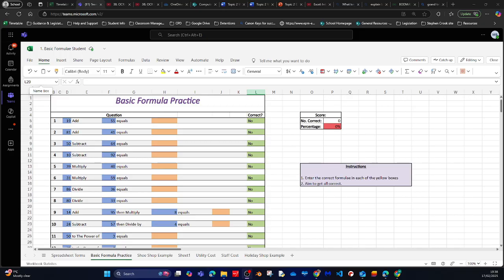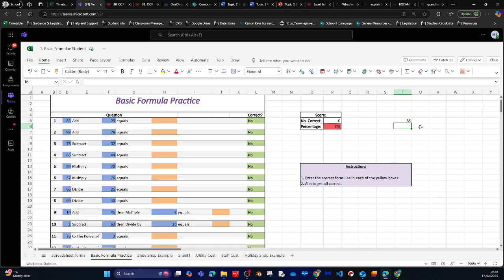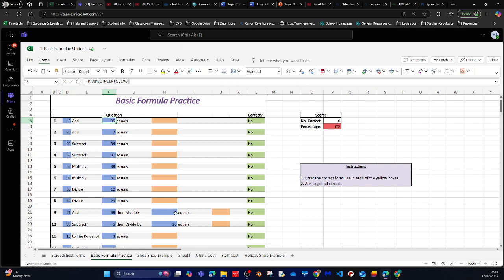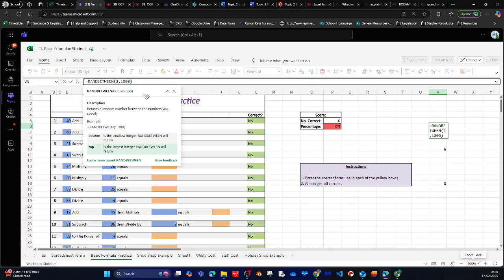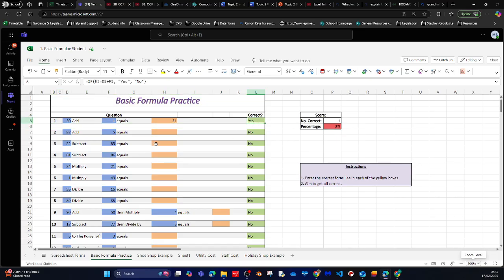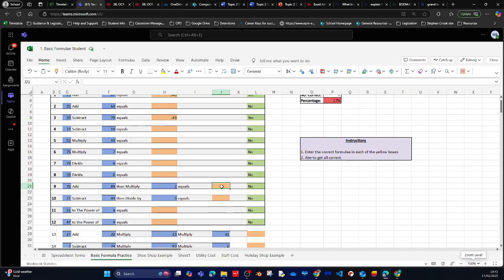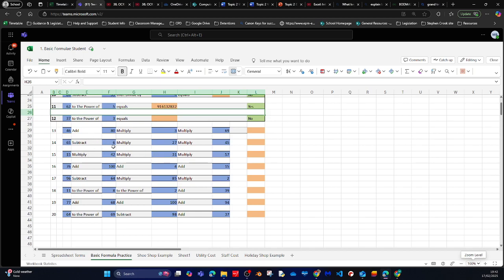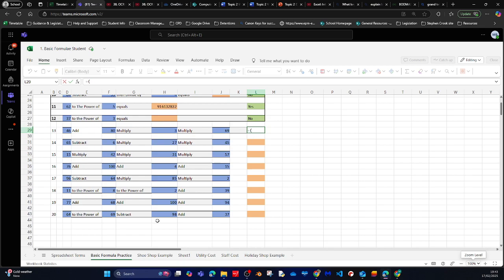Excel Spreadsheets - more on basic formulas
In this video I discuss cell referencing, basic formulas and random numbers in Excel Spreadsheets